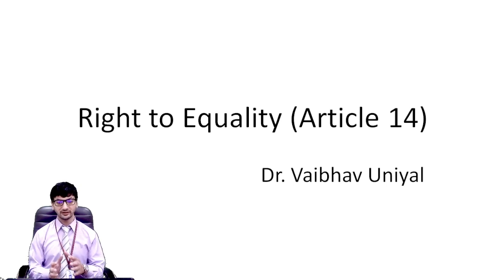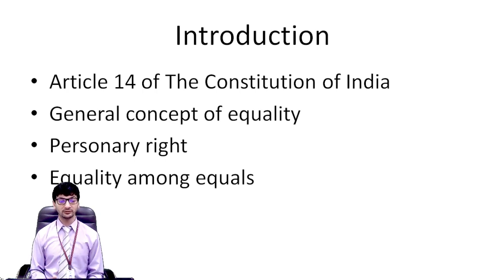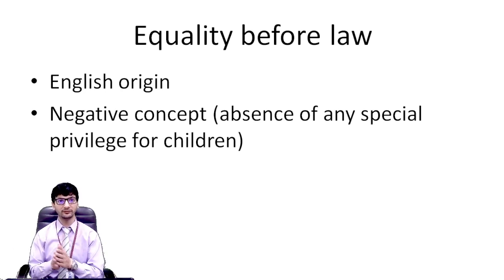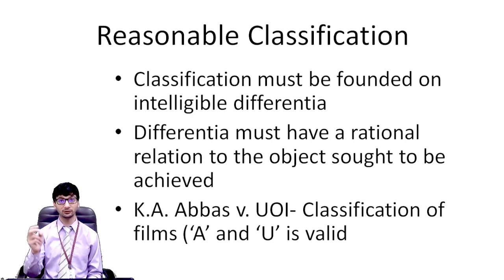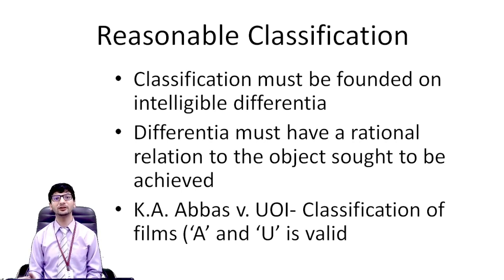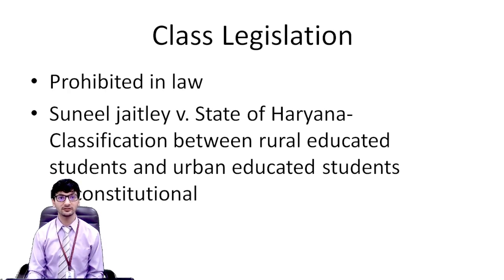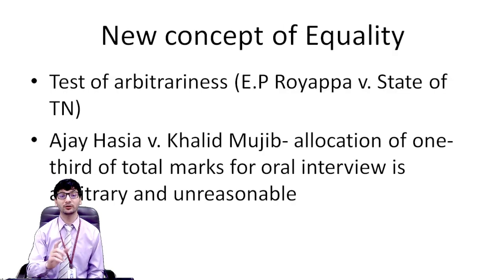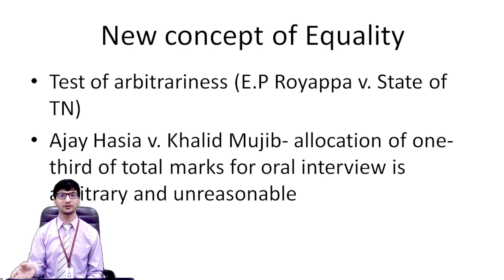A Glimpse of Article 14 of The Constitution of India,1950